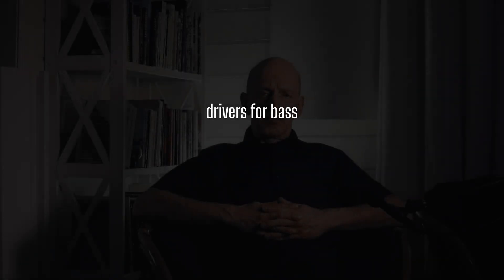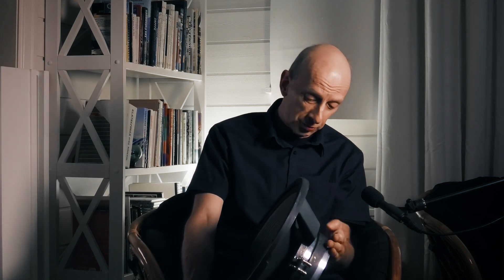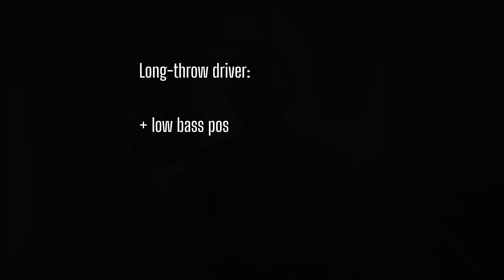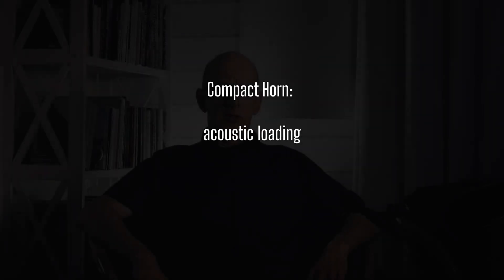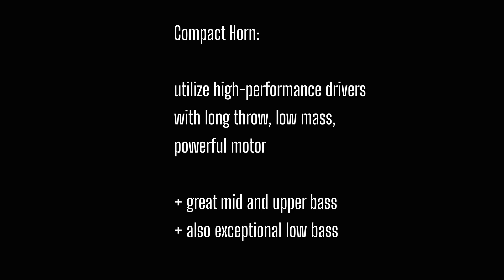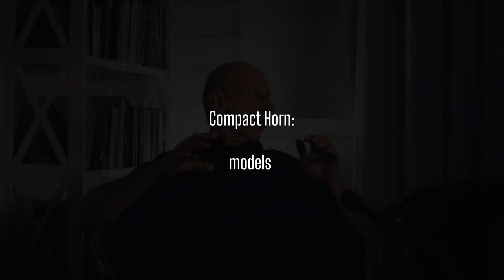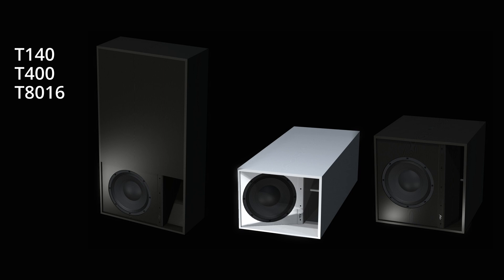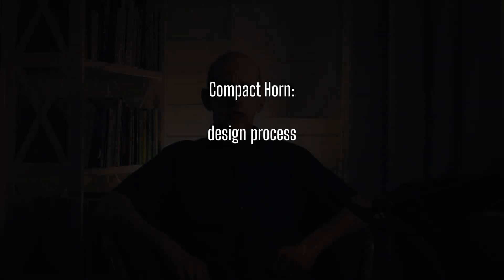Compact Horn Subwoofers for addictive bass - short version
Compact Horn is a technology for subwoofers and bass-systems developed by me to achieve that special addictive bass, in cabinets that are small enough to be possible to place inside our homes. A Compact Horn subwoofer combines slam and character in the upper bass regions with real low bass down to well below 20Hz.

This is a compressed, down-cut short version of the Compact Horn presentation, I have full-length 45min available, I may decide to upload that one later, it gives more detail and insight.

Chapters:
00:00 Intro
00:51 Solutions for bass
01:31 Drivers for bass
03:01 Compact Horn: Acoustic Loading
05:10 Compact Horn models
06:41 Compact Horn design process